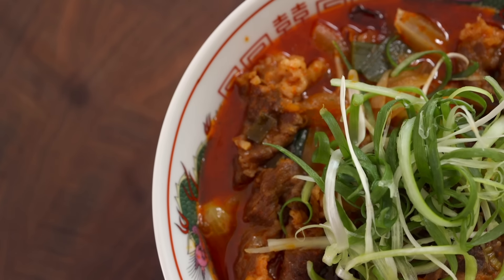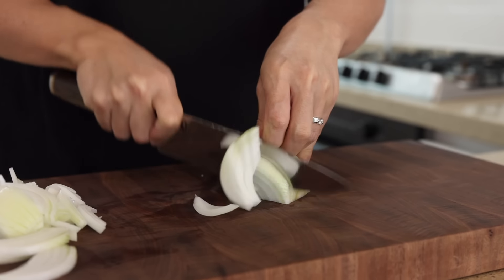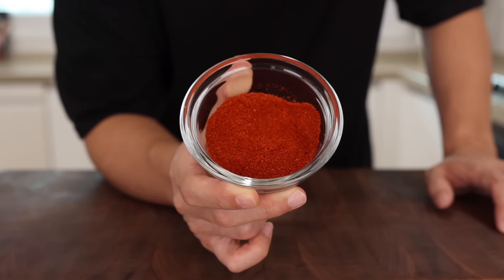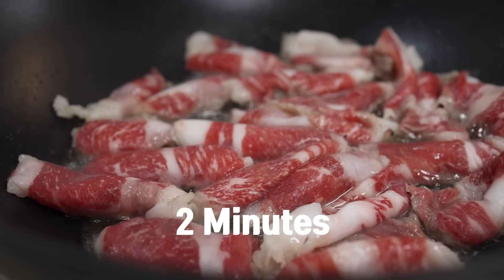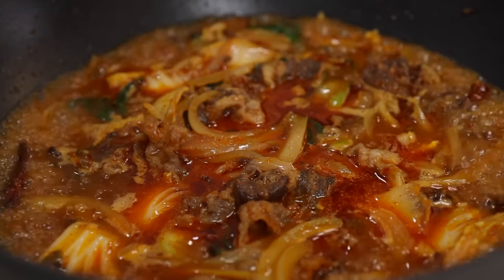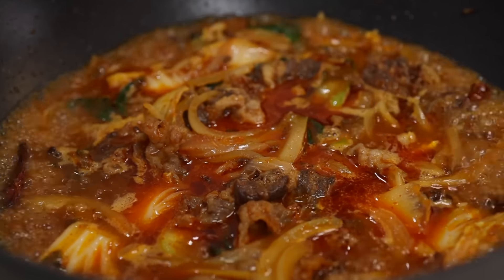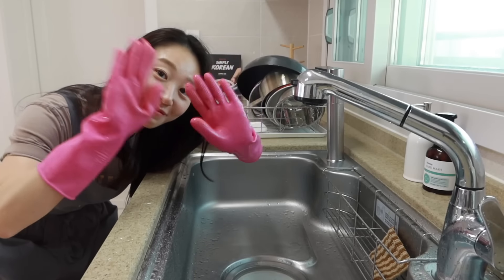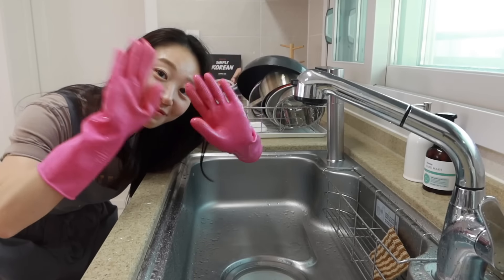Forget About Instant Ramen And Make This Instead l Chadol Jjamppong (Spicy Beef Noodle Soup)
KOREAN CHILI PEPPER POWDER(FINE GOCHUGARU)
CHINESE CHILI BEAN PASTE
BLACK BEAN PASTE
JOONGMYEON NOODLES
DANGMYEON(KOREAN GLASS NOODLES)